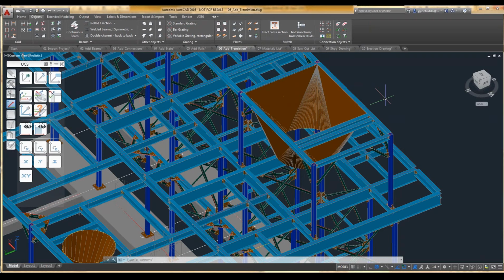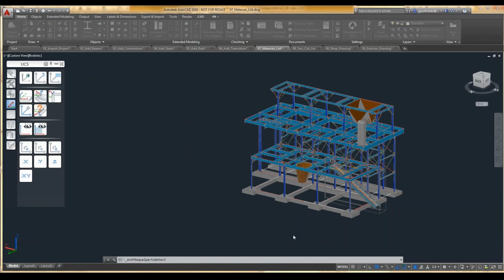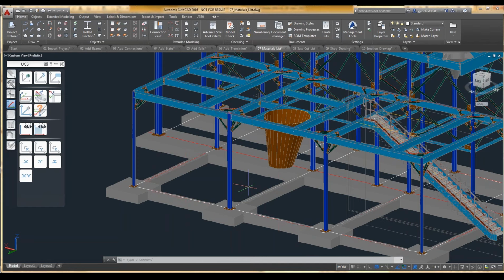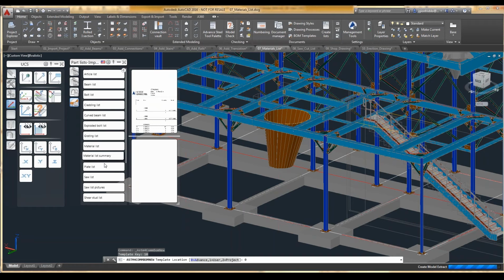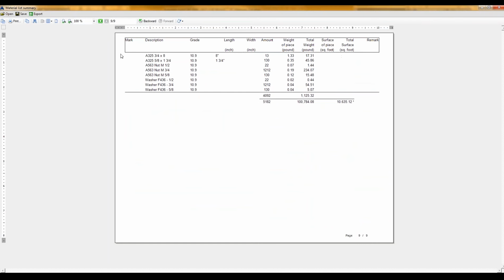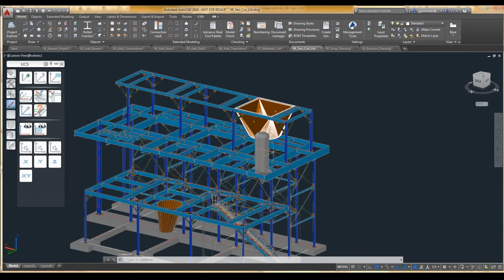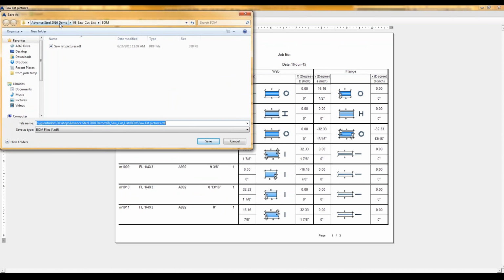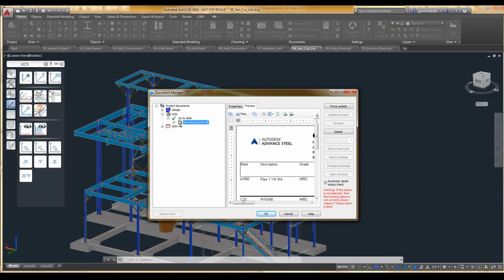Get the Skinny On Autodesk Advance Steel: List Creation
Need an easy-easy to-use and comprehensive software for structural steel detailing? Autodesk’s Advance Steel is built on the familiar AutoCad platform, making it simple to start your next structural steel detailing, steel fabrication, or steel construction project.

In this clip, Microdesk Solution Specialist Josh Gionfriddo demonstrates how to use Advance Steel to generate a material list summary and saw cut list with explicit pictures.